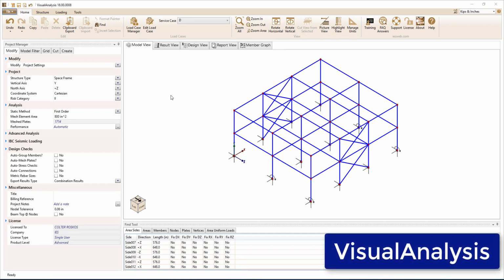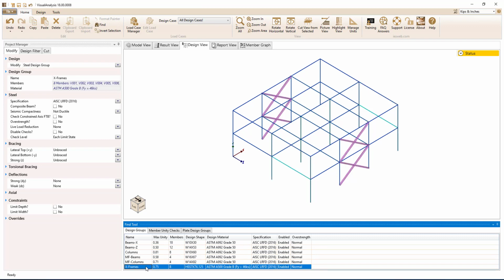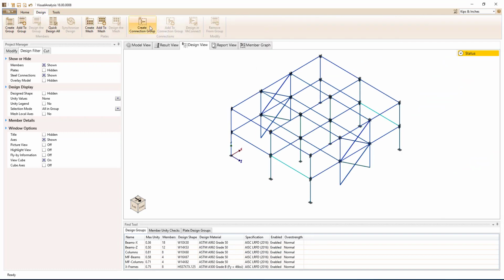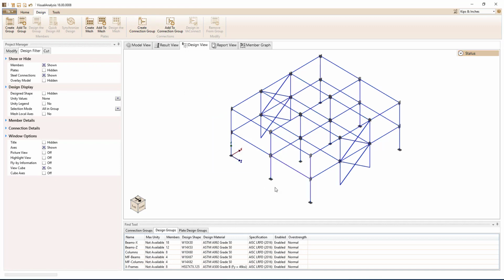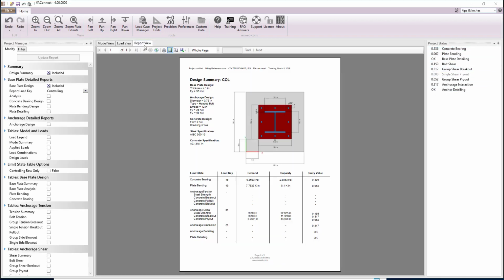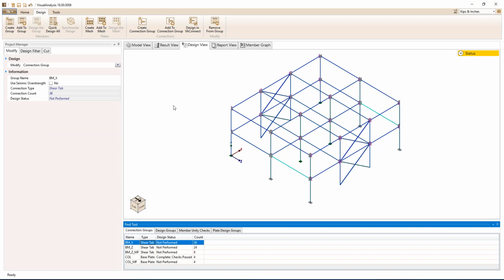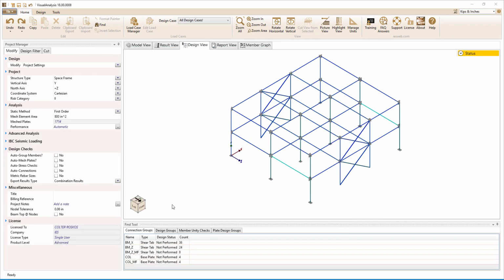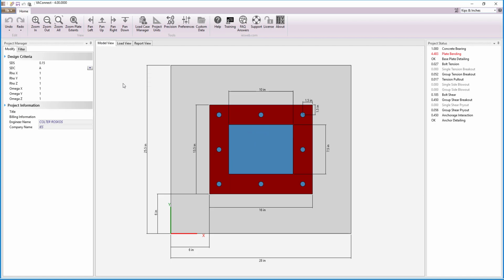VX: Integration with IES Products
In addition to being run as a standalone application, VAConnect can be launched from within other IES programs such as VisualAnalysis, VisualFoundation, and ConcreteBending. Launching from these programs conveniently allows the loading demands and available connection information to be exported from the model to VAConnect.